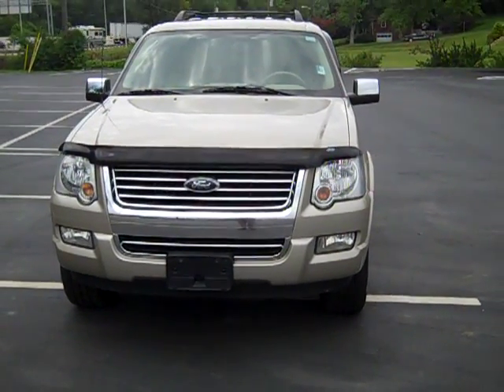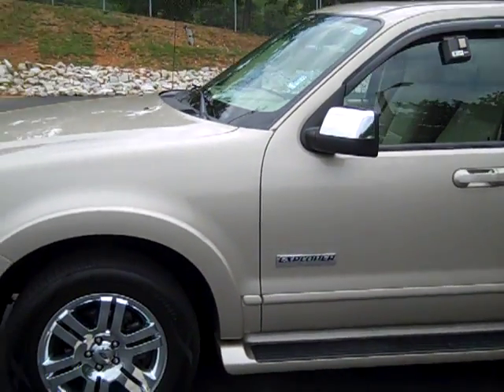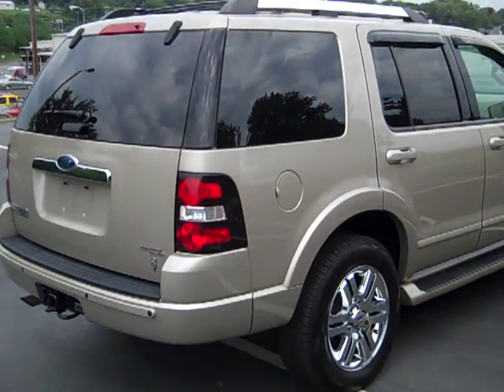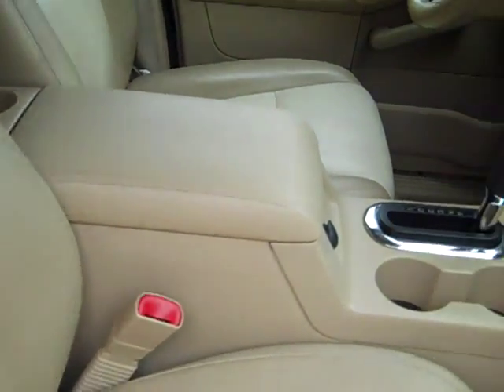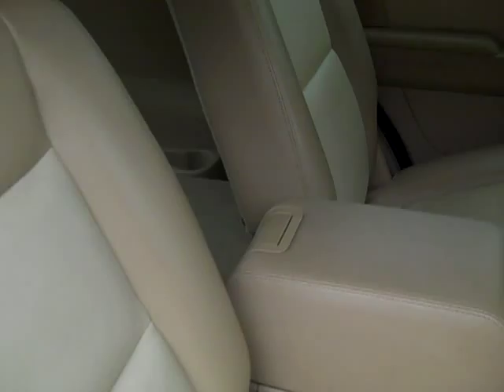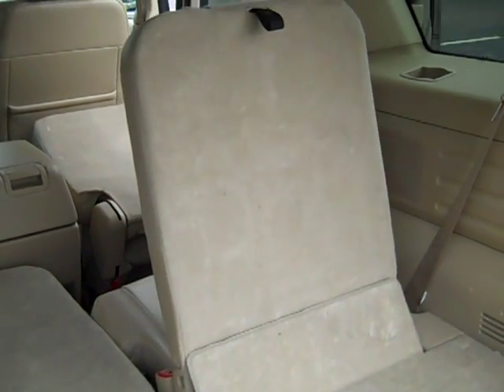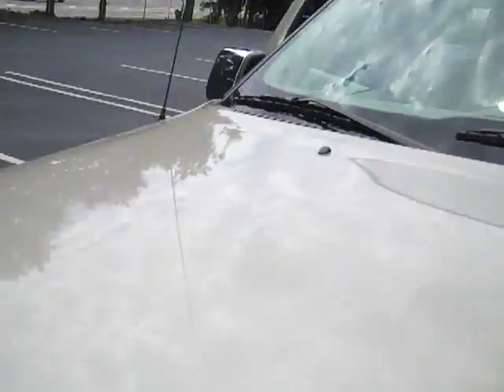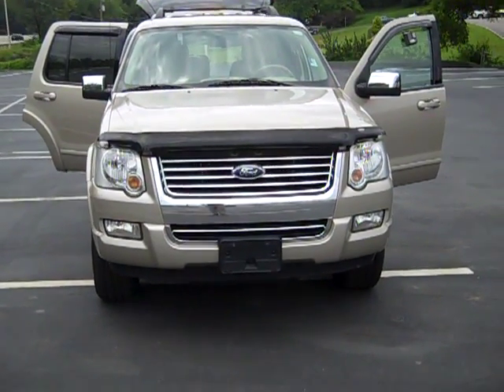2006 Ford Explorer 4x4 Limited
For Sale Used 2006 Ford Explorer Limited 4x4 leather quad bucket seats 3rd row sunroof excellant condition. Maryville, Newport,Sevierville,Morristown